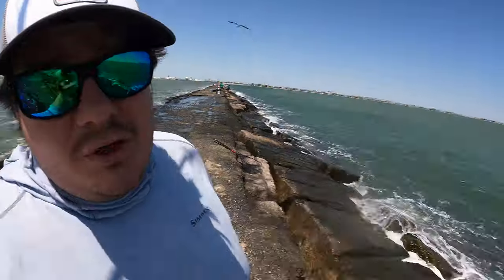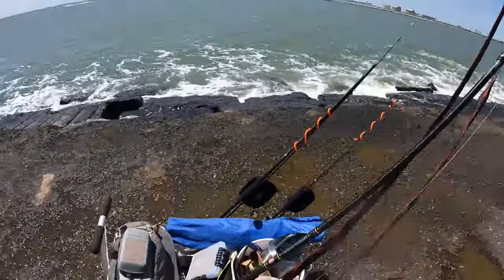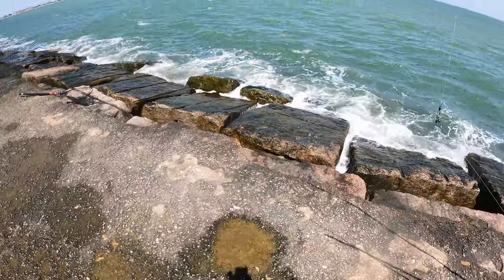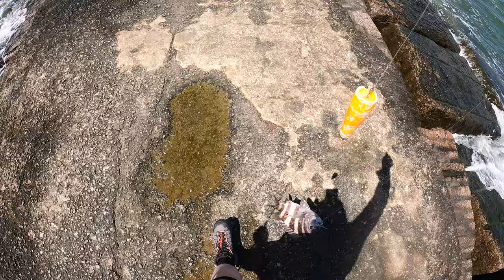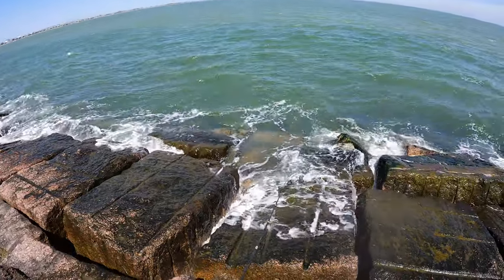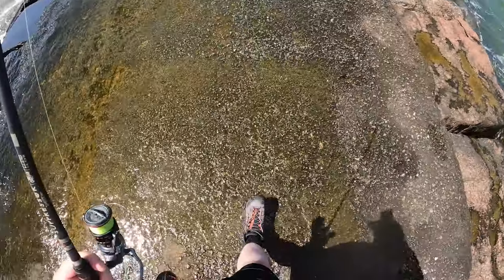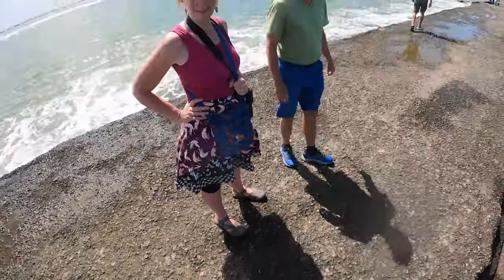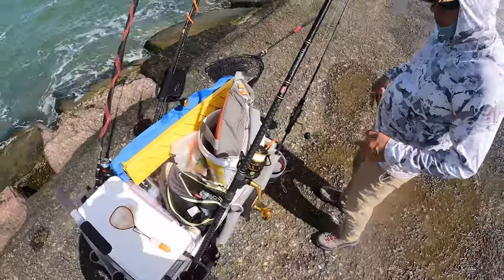Learn How to Catch Sheepshead Like a Pro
In today's video, I will be bringing you guys along with me on a jetty fishing trip, diving into great detail on the tackle and tactics for catching sheepshead. Tune in if you'd like to learn how to easily catch these fish or if you simply want to join us for a fun fishing trip!